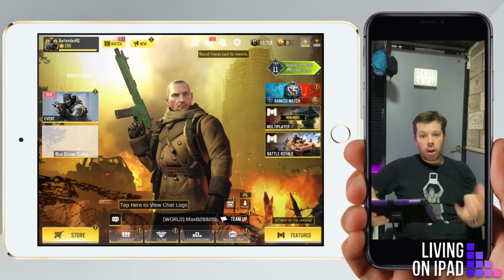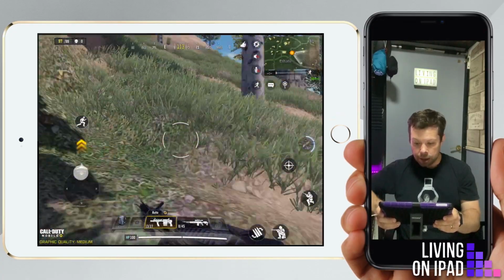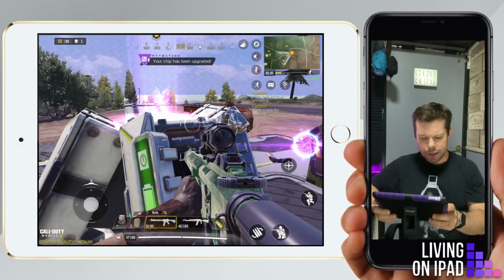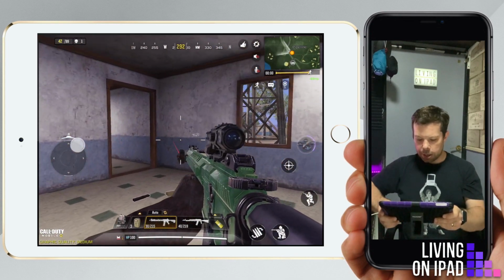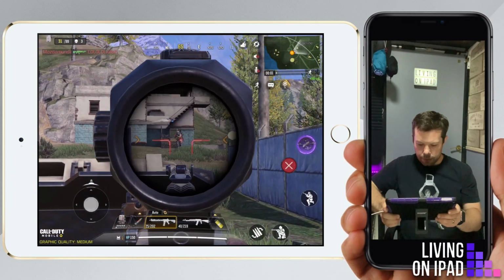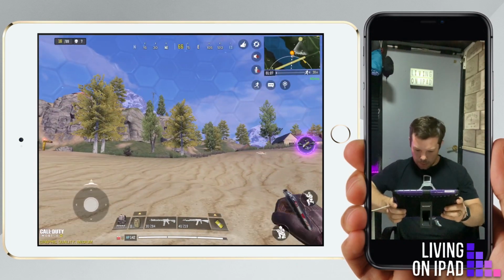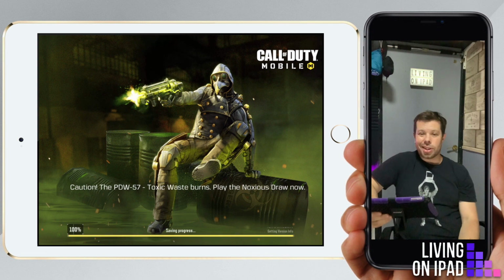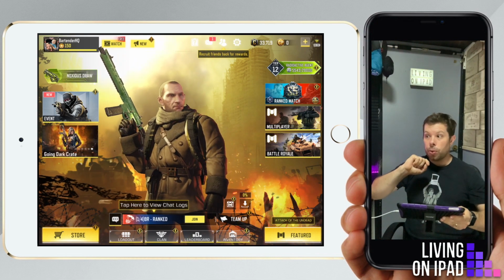Call Of Duty Mobile on 2017 iPad 5th Gen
One of the questions i'm often asked is "what iPad should I get for gaming" - to which really the response unless you're an aspiring professional or competitive gamer can basically be any current iPad.
In this video I'm showing that not only can the current budget 10.2" iPad run what is basically a triple A console level game, but so can a three year old base model.
Call of Duty: Mobile is a free-to-play first-person shooter developed by TiMi Studios and published by Activision for Android and iOS. It was released on October 1, 2019. In its first month, the game had over 148 million downloads and generated nearly US$54 million in revenue, making it the largest mobile game launch in history. By the end of 2019, the game been downloaded over 180 million times within three months of its launch.